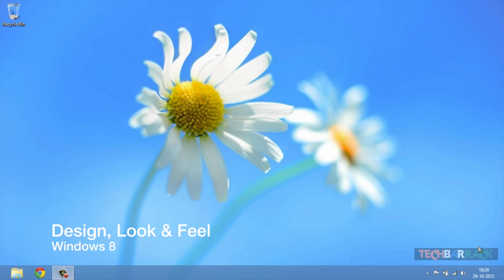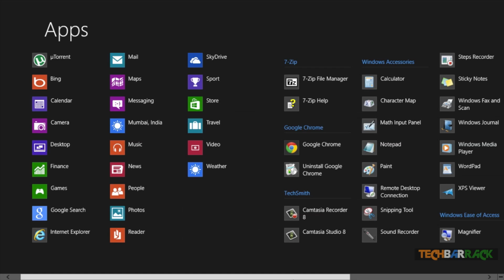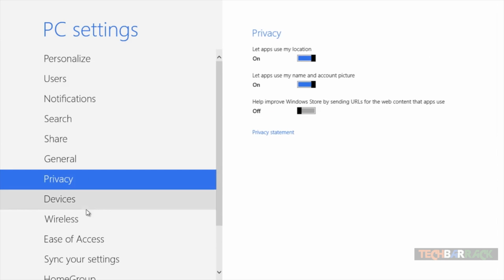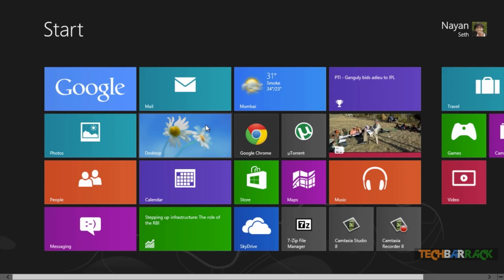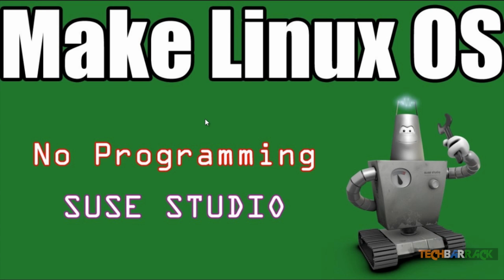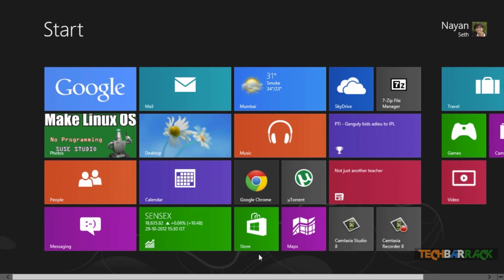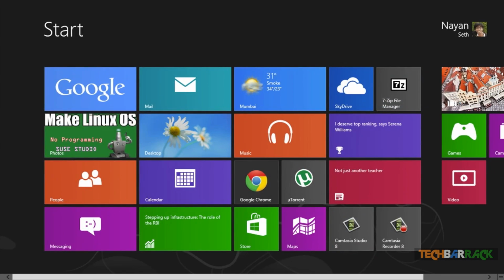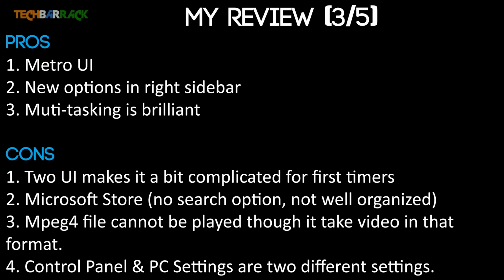OS Reviews [03] - Windows 8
Windows 8 is the latest Operating System from Microsoft which adds in a new user interface and whole bunch of features. Nayan Seth will walk you through some of the most common and useful features and he will also give his views on Windows 8.